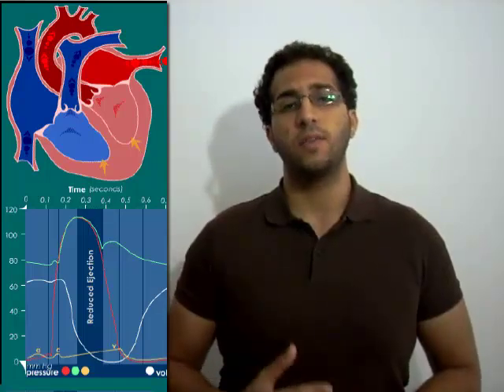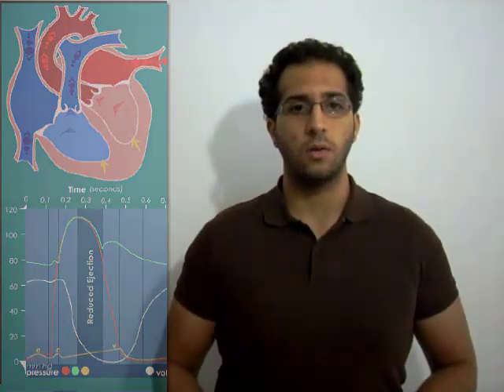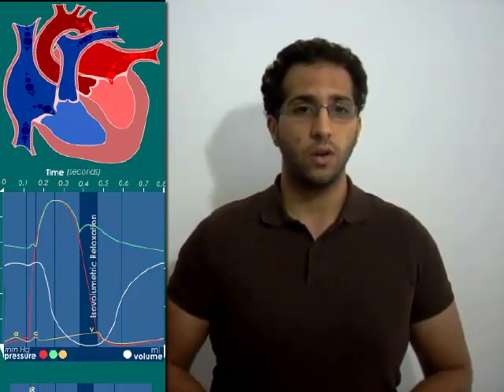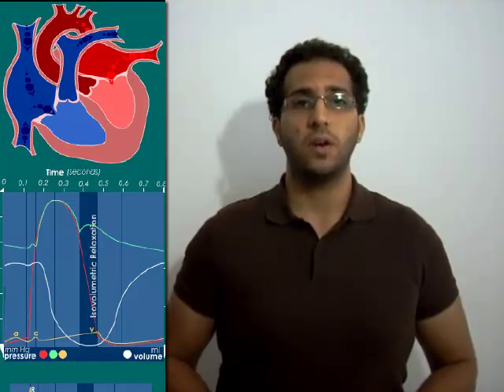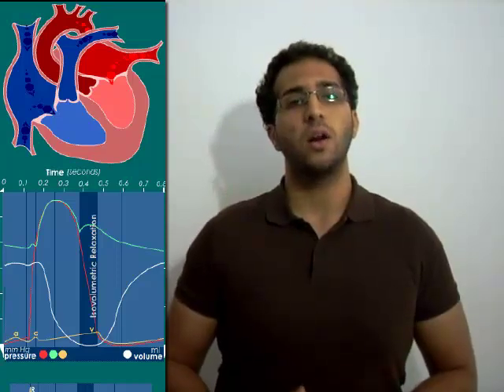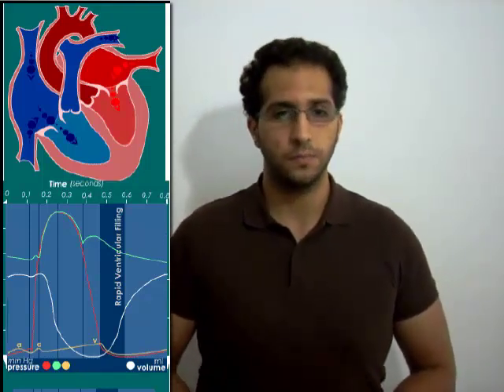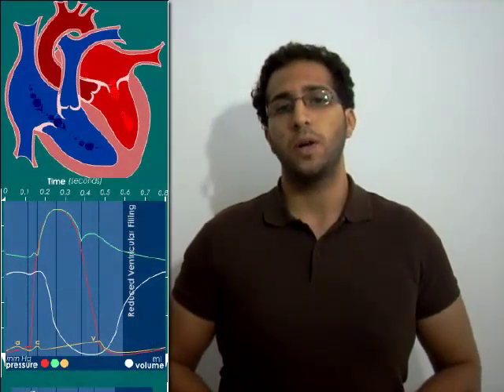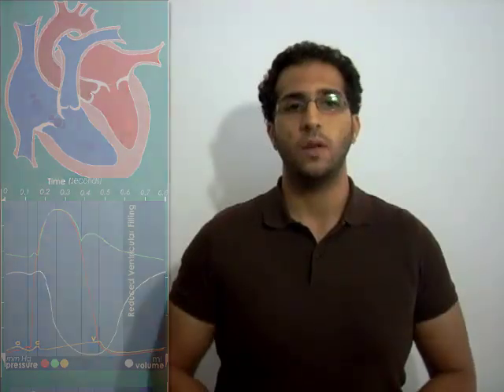Polygram -Part 5- (Physiology 2nd Year) - AbdulRahman Ismaiel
Polygram -Part 5- (Physiology 2nd Year)